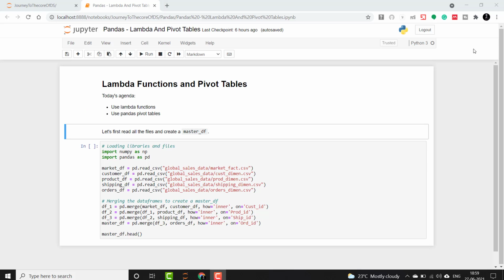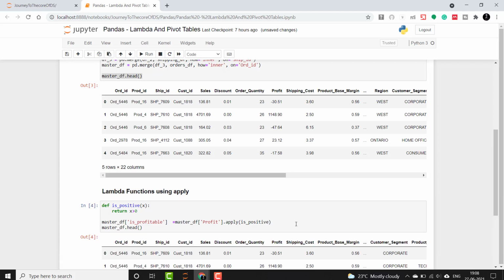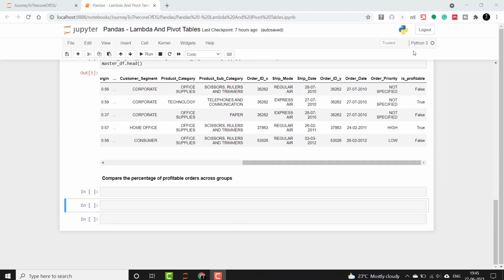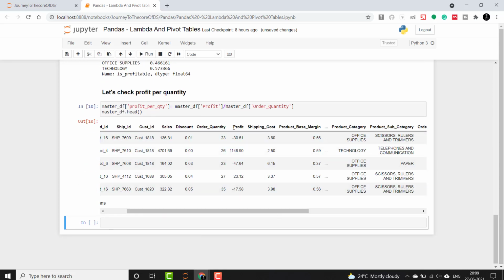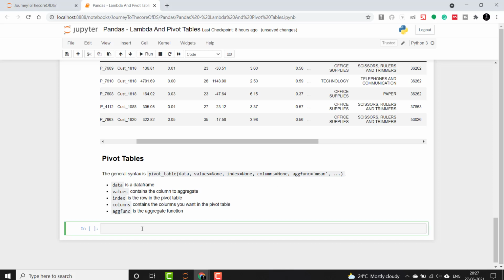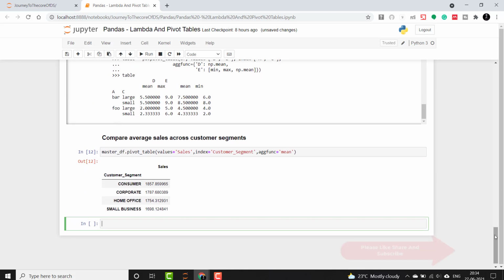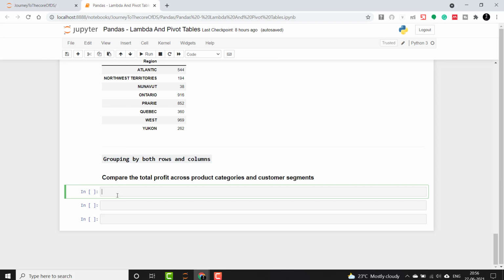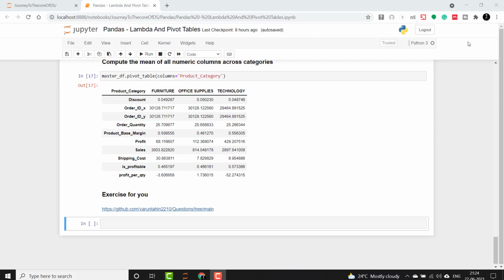Pandas Python | Part 5 Lambdas And Pivot Table | Python Tutorial | Data Science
We will be talking about using apply function and lambda inside it, also we shall be seeing the retails sales data and use of pivot table to have flexibility just like excel.
We will see some real-time scenarios where the pivot table is quite effective.
At the end of the session, I have some exercise in order to make you comfortable in pandas as this is the important part of the analysis we will be doing in later sessions.

Just download the PandasQuestions.ipynb file and solve it offline.

Thanks